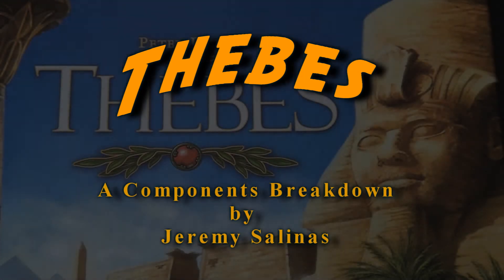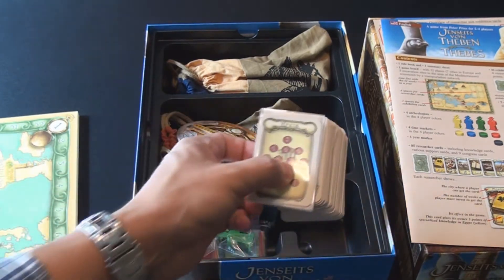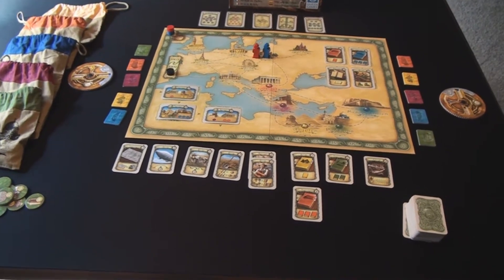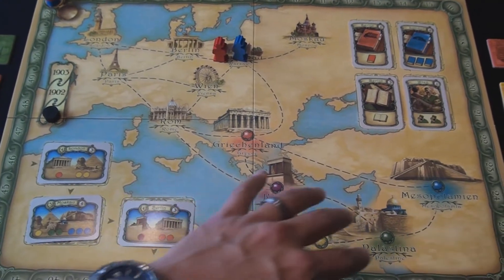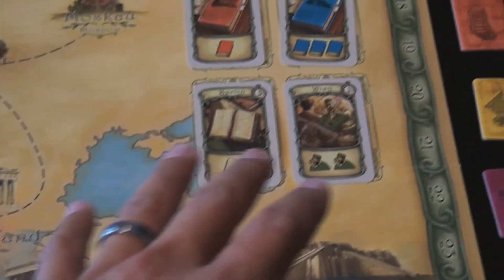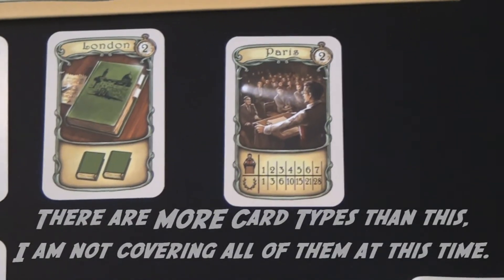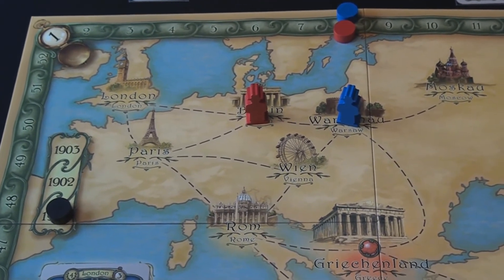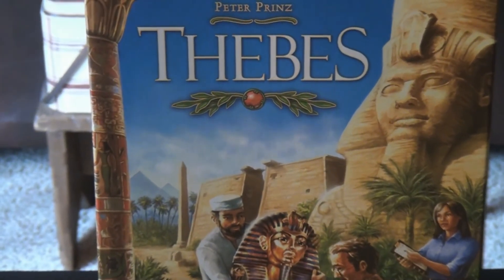Drakkenstrike's Thebes Components Breakdown Video Review in HD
My Video Series on Board Game Geek !